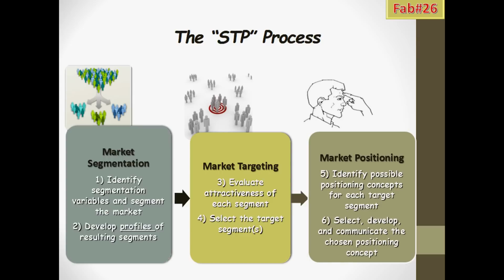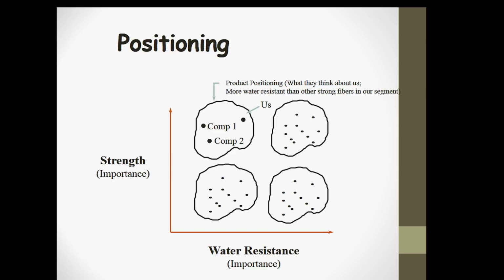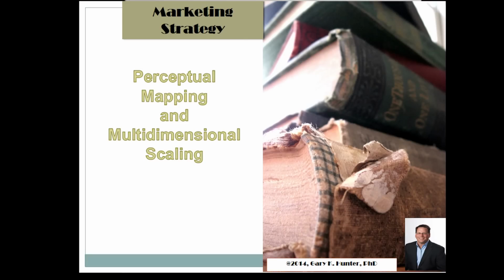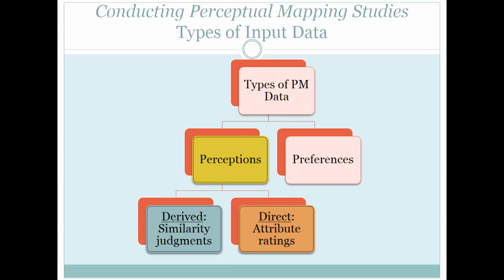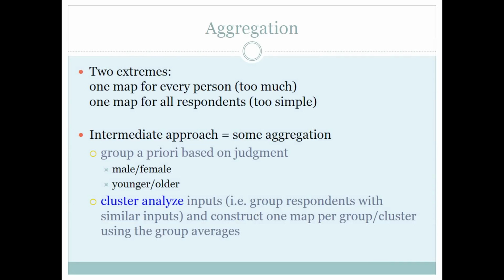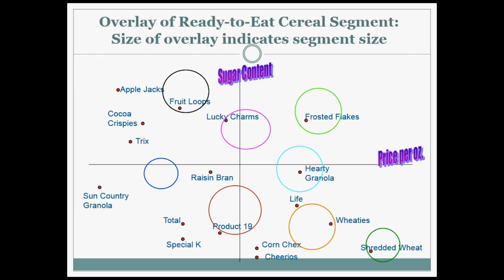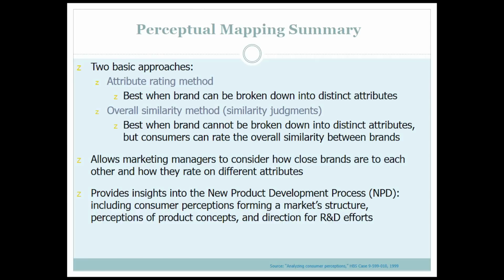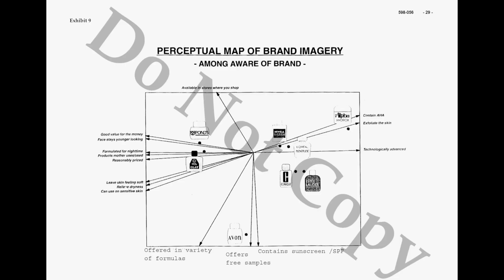9_Marketing Analytics: Cluster Analysis-Segmentation & Perceptual Maps-Positioning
This video represents one of the module summaries that Professor Gary K. Hunter uses to teach Advancing Marketing Strategy concepts to graduate students in MBA and MS programs.

This video introduces MBA and other graduate business school students to some basic marketing analytics related to segmenting, targeting, positioning, and differentiation (STP&D) strategies.  It discusses the use of cluster analysis for segmentation as well as the use perceptual mapping (multidimensional scaling) for positioning analysis and subsequently for inform strategic choices.  It is comprised of excerpts and visual references taken from an MBA marketing class discussion.